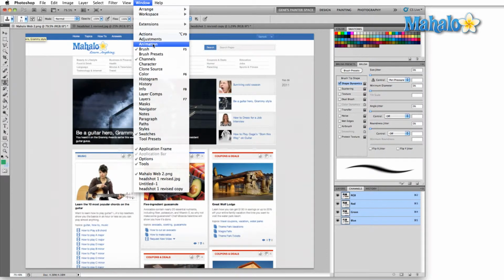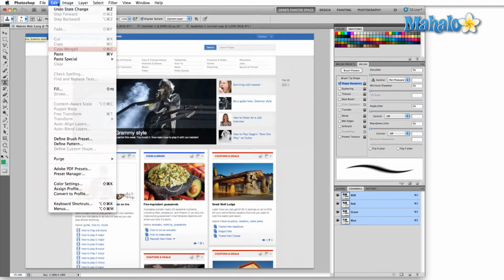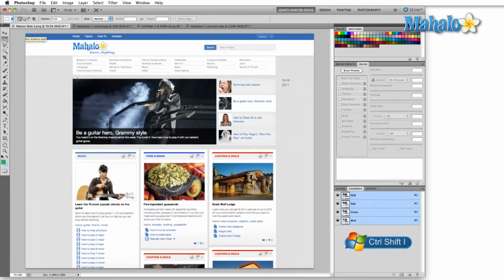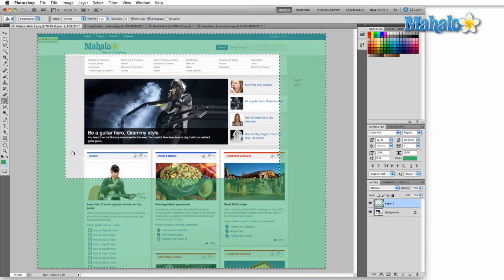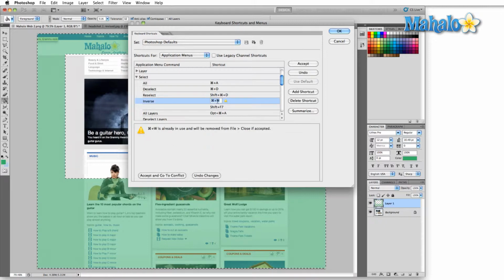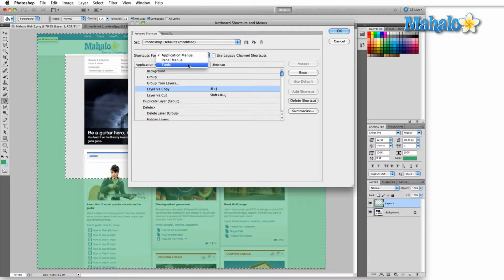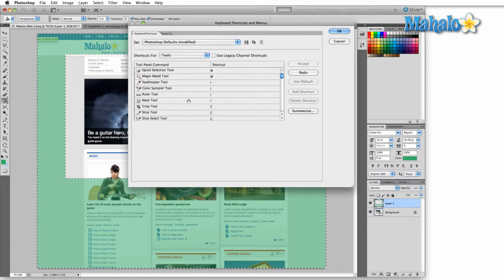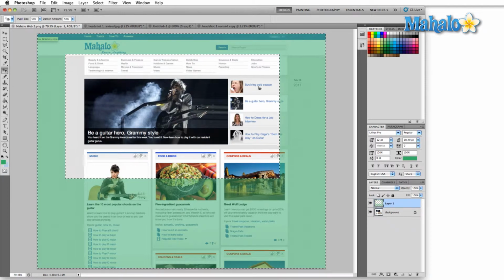Photoshop Tutorial - Custom Keyboard Shortcuts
Creating Custom Keyboard Shortcuts

Would you rather browse through menus and sub-menus to activate a specific tool/option, or would you prefer to press a single key or combination to achieve the same results in half the time? Creating custom keyboard shortcuts will maximize your efficiency on Photoshop. First and foremost, using a multi-buttoned mouse (such as the Razer Naga with 17 buttons), will help you expedite many tasks within Photoshop.

Step 1: Access the Keyboard Shortcuts and Menus Window

Step 2: Creating Your Shortcuts

Step 3: Editing Shortcuts